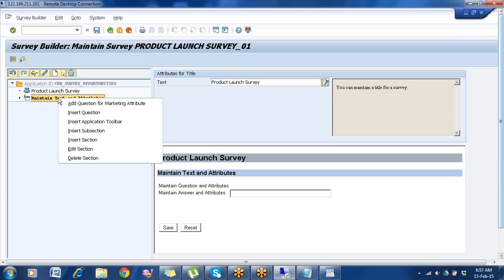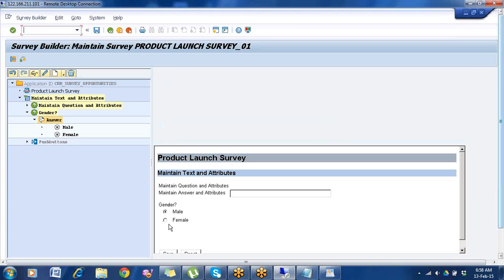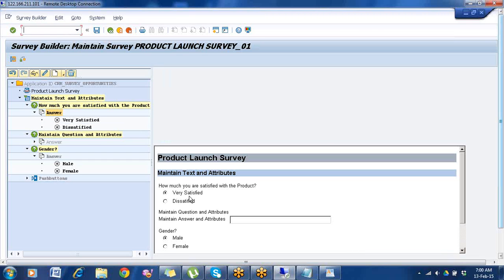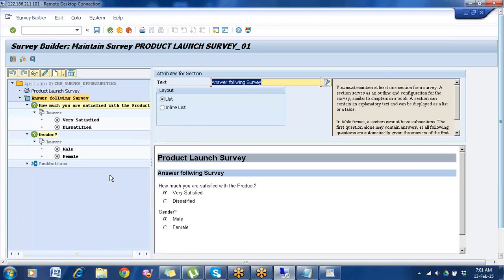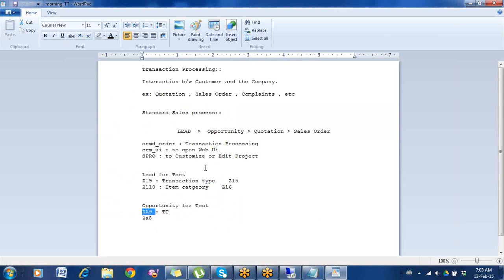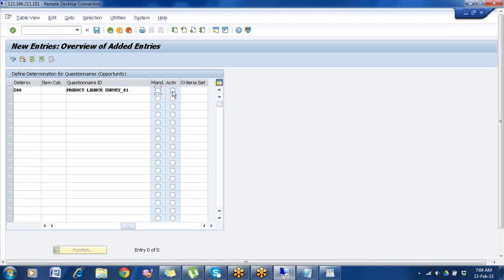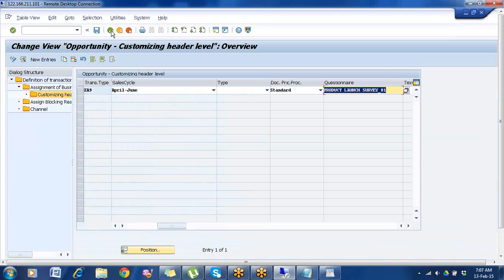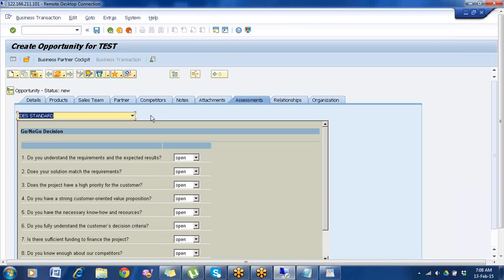SAP CRM Functional Training Part 3: Text Determination Procedure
Small Discussion on Text Determination Procedure in SAP CRM.